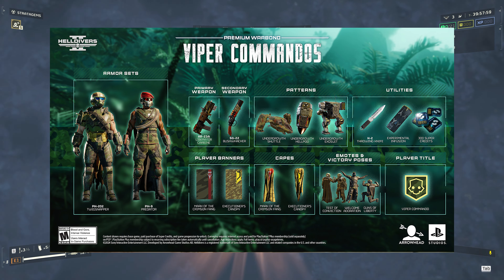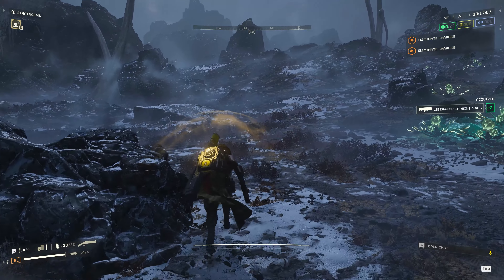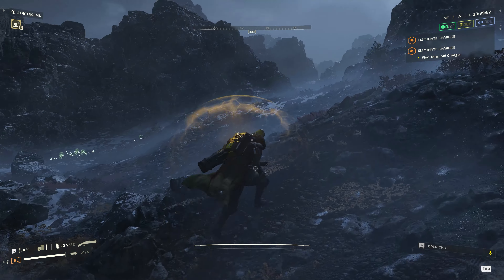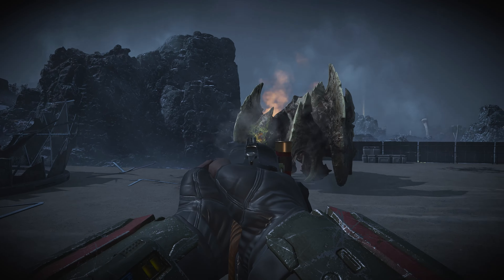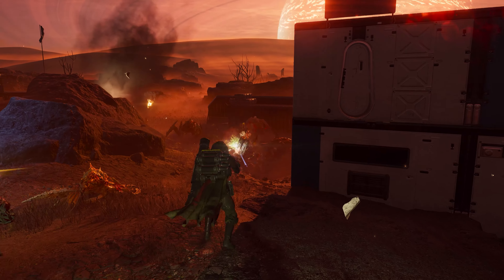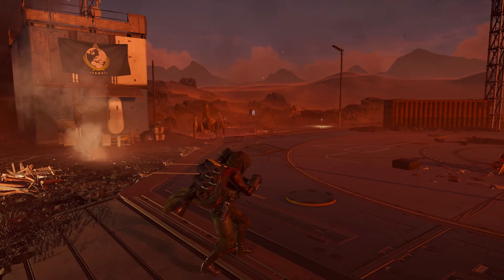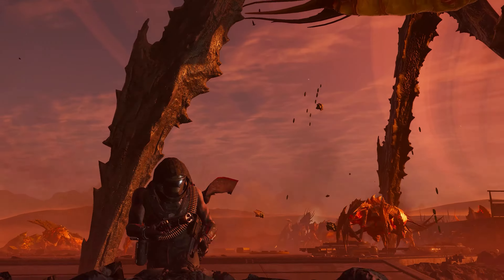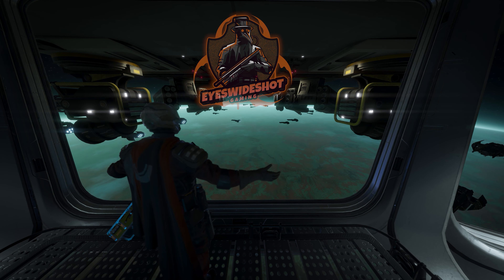Helldivers 2 | Bushwacker Side Arm Is Trash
Welcome! We took a long hard look at the SG-22 Bushwacker Side Arm and realized it is absolute garbage and belongs in the trash, lets dive into how and why this should be placed far away from your arsenal.